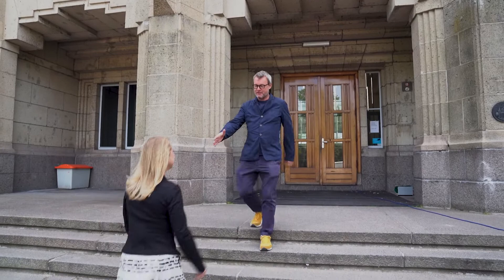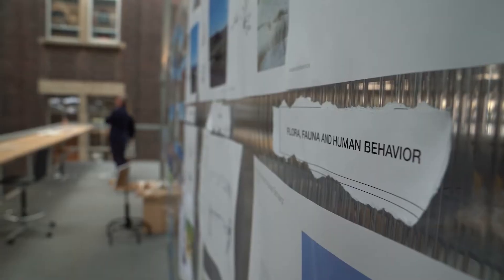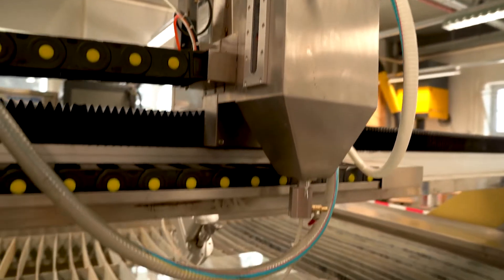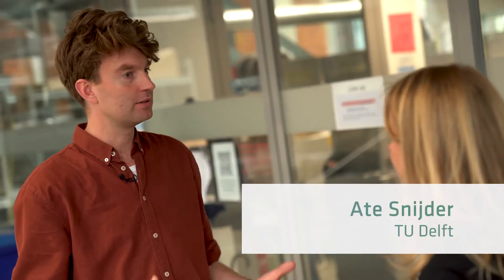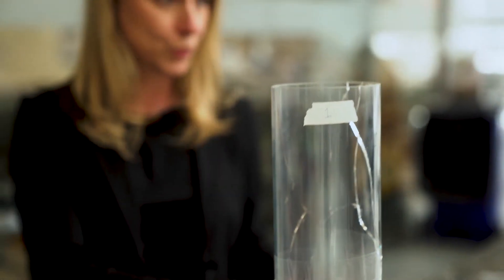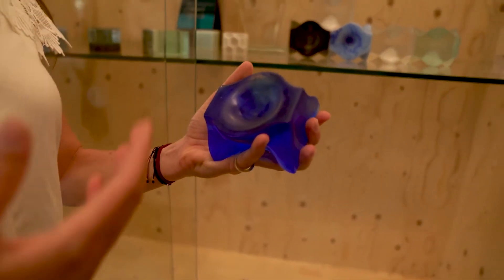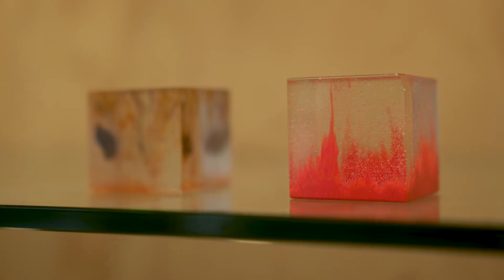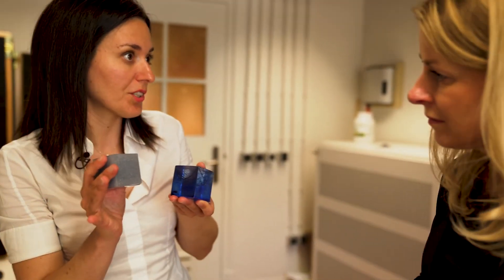The video interview series on the innovation show glass technology live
The innovation show glass technology live (gtl) is a highlight of glasstec. This is where the concentrated innovative power of the industry can be seen. What will be shown at gtl in autumn 2022 is a well-kept secret each time.

With the glasstec on tour video interviews, we lift the curtain a little and give exclusive insights into the preparations and the work of the gtl organisers. We head to the four technical universities in Darmstadt, Dortmund, Delft and Dresden and talk to Prof. Ulrich Knaack, Prof. Jens Schneider, Jun. Prof. Jutta Albus, Ate Snyder, Prof. James O'Callaghan, Prof. Silke Tasche and Prof. Bernhard Weller, among others, to find out what they have planned for glasstec 2022.

You can find the videos on our glass technolgy live landingpage or directly here in the download section.

In the latest video we visit the Technical University in Delft